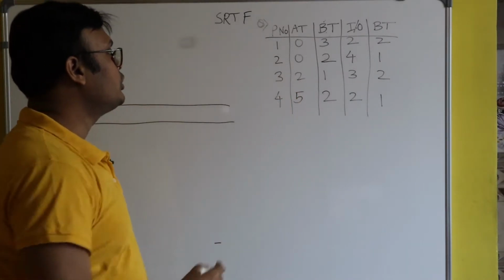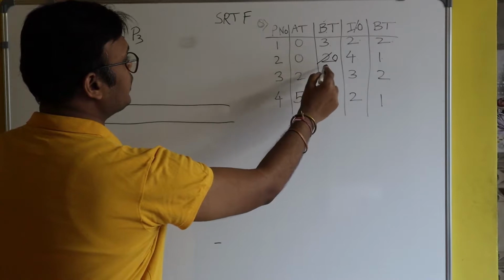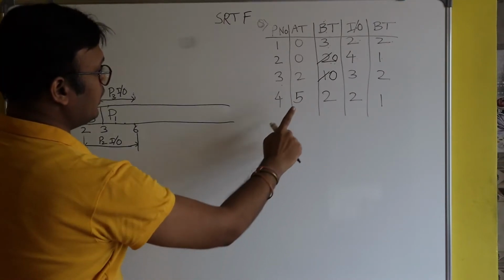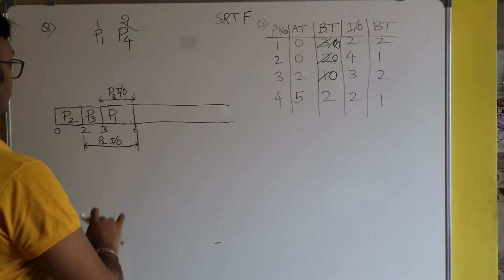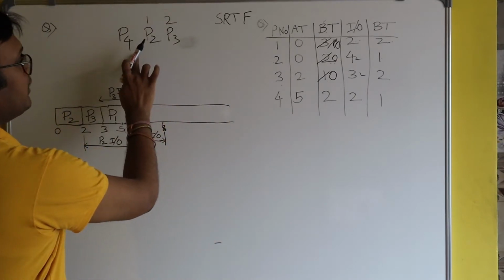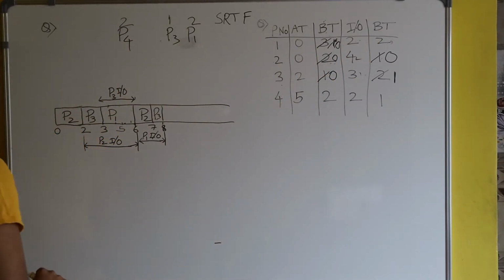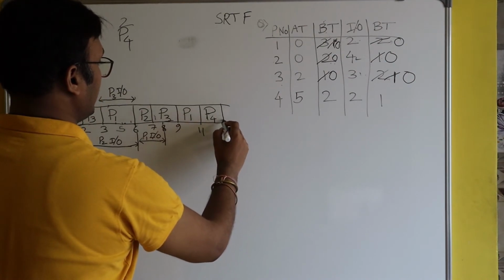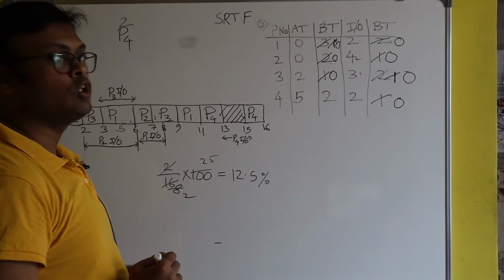IO Scheduling Algorithm Numerical Solved // Operating System // CS - GATE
1. Keep calm and watch all the videos.